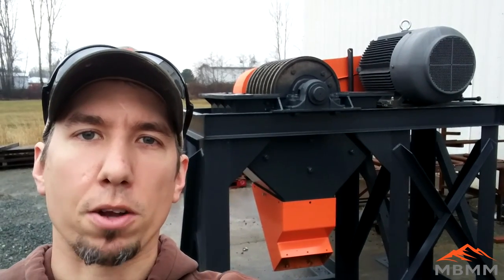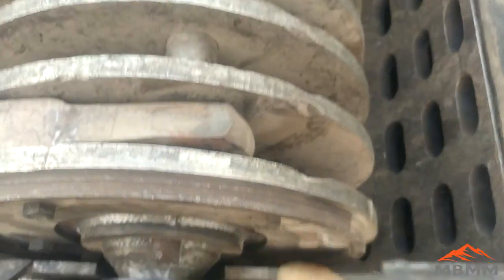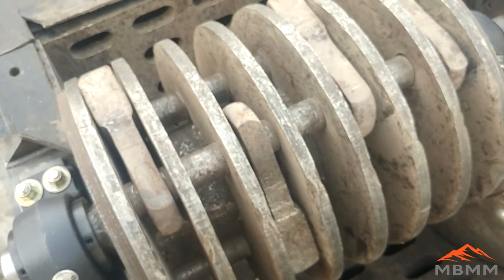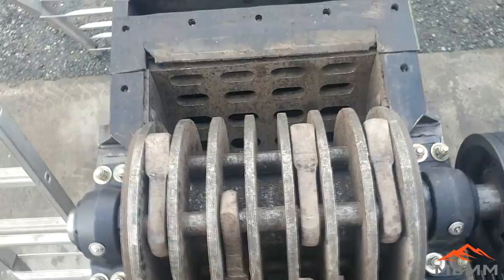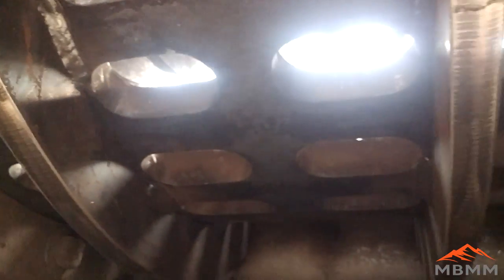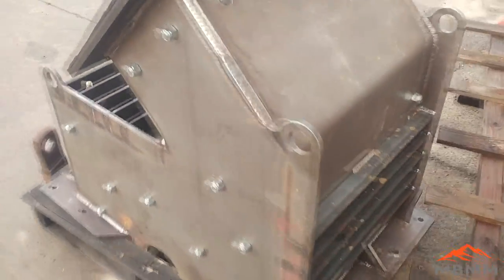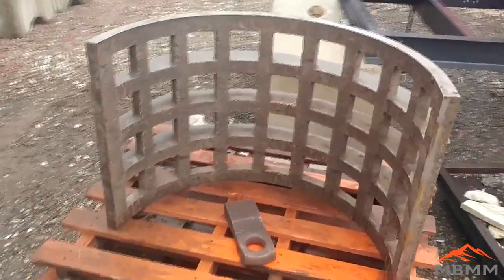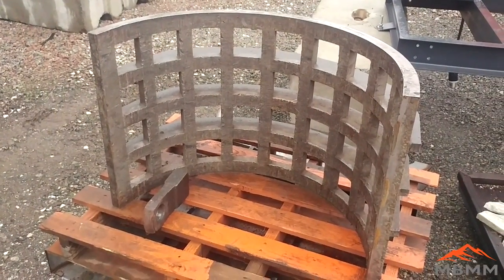Scrap Metal Hammer Mill Build, Parts, Design For Shredding & Crushing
Our largest 34"x24" scrap metal hammer mill for crushing, shredding and liberation of valuable metals.  In this video Jason walks through the hammer mill operation, parts, and maintenance.  Showing the inside of the hammer mill, screens, armor, bearings, shaft etc.  This large mill is capable of shredding up to a 20 lb piece of scrap metal or other material that needs to be reduced in size for separation or size reduction.

Smelting Supplies:
Crucibles: #4 10# fire clay

Underground Mining Equipment:
Feather and wedge set